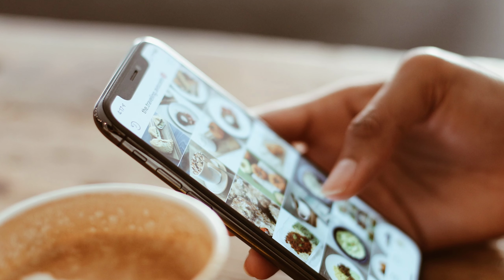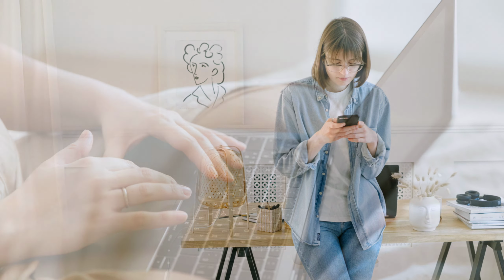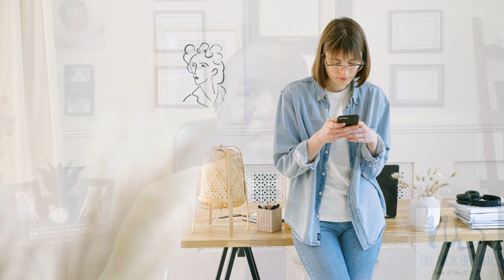How to Create a Marketing Plan : Step by Step Guide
Welcome to our in-depth tutorial on creating a powerful marketing plan for your business! Whether you're a seasoned marketer or just starting out, this video will walk you through the essential steps to develop a marketing strategy that drives results.